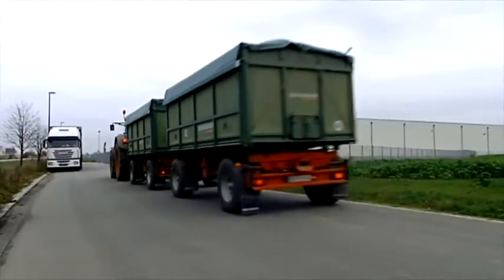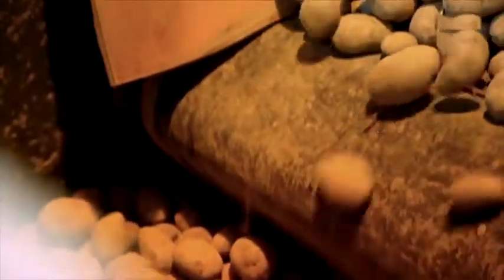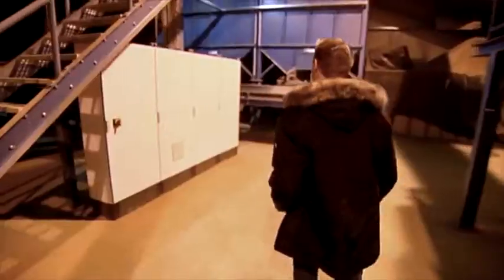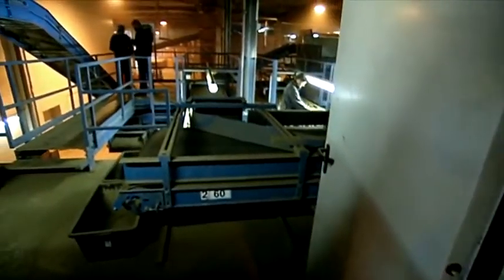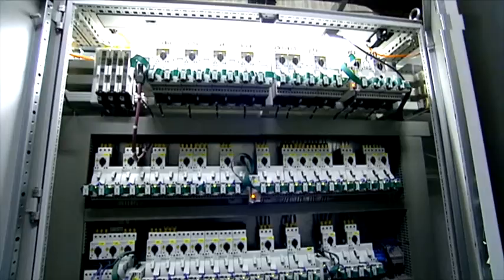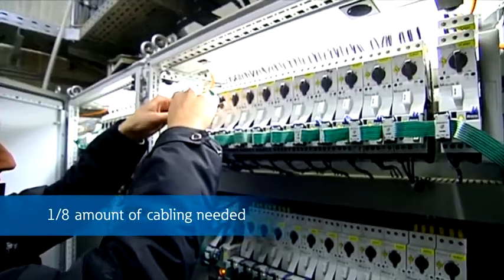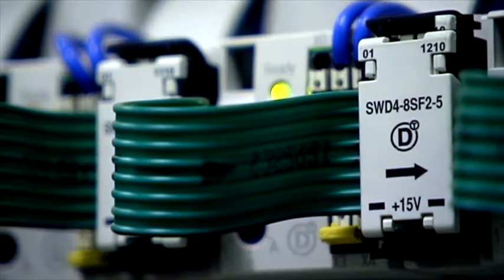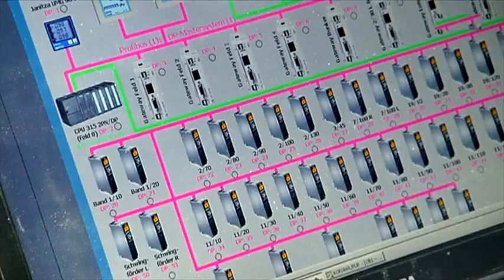potato center bavaria case study solutions for the machine panel builder